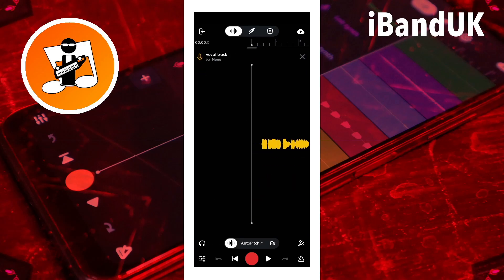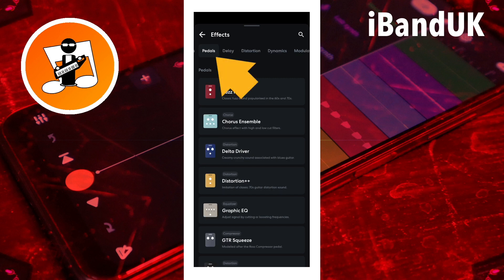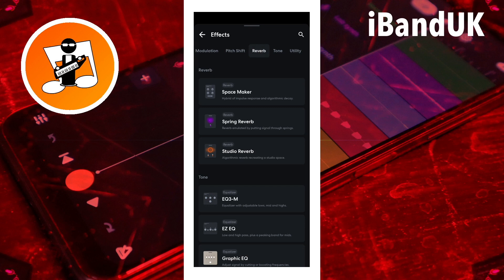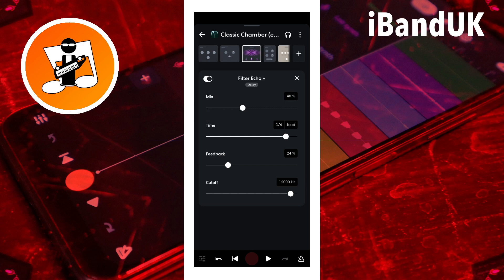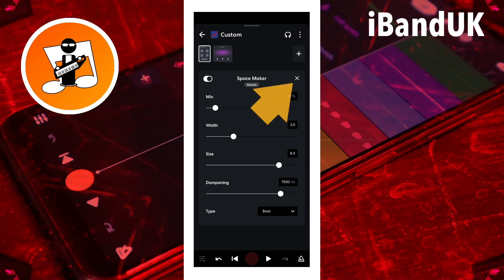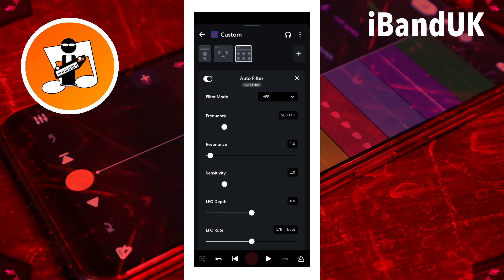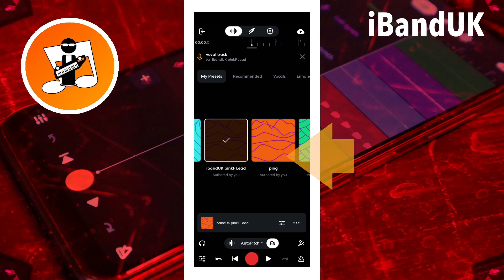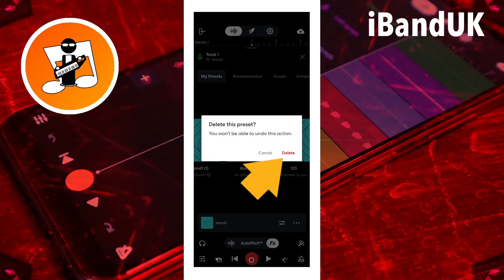Complete Guide to PRESETS in Bandlab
The super easy complete tutorial on how to use FX presets in Bandlab, including...
How to add a Bandlab preset to a track
How to add, change fx chain order and delete presets
How to modify FX
How to create your own presets
How to save presets
How to delete presets
How to share presets with other Bandlab users
How to import a shared preset into Bandlab

Here's my free Louder Vocals FX preset link...